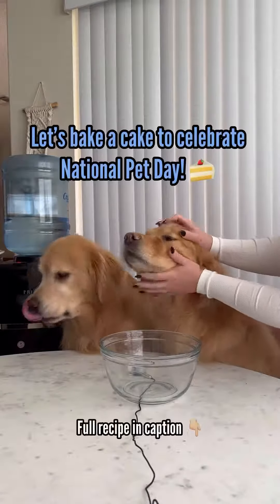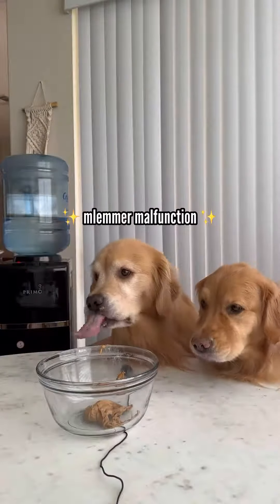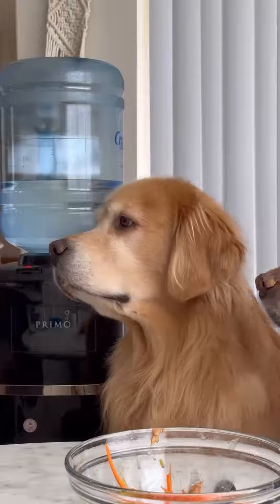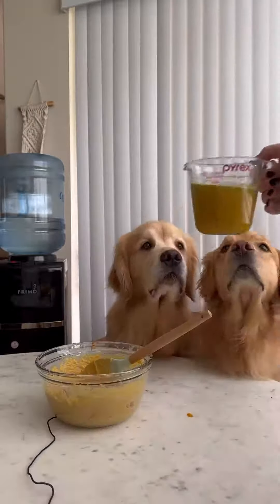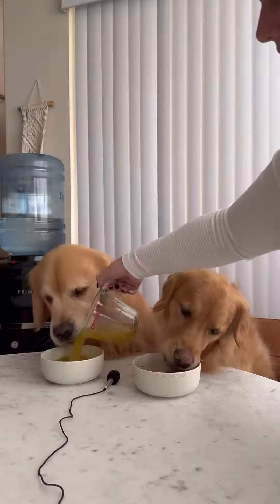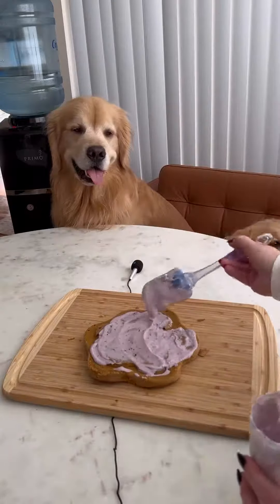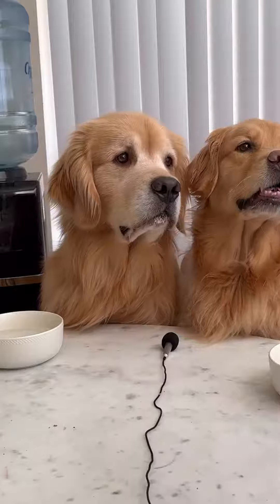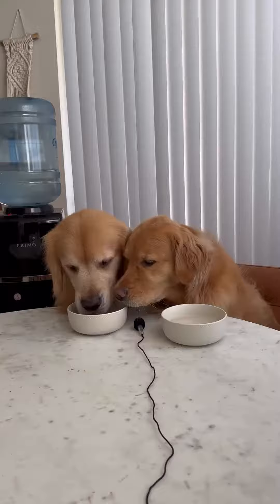Bake a Cake with our Golden Retrievers!